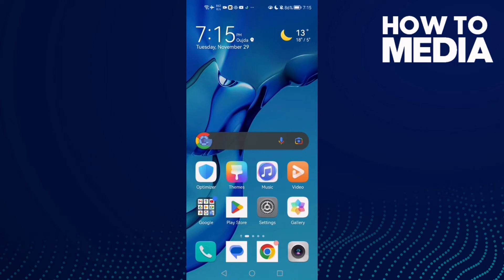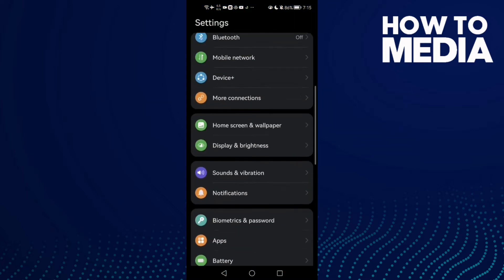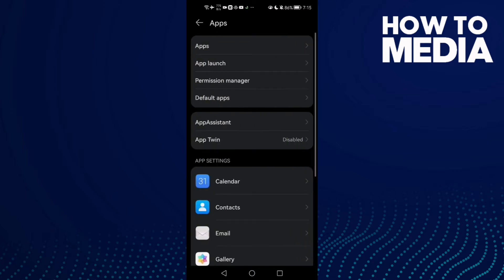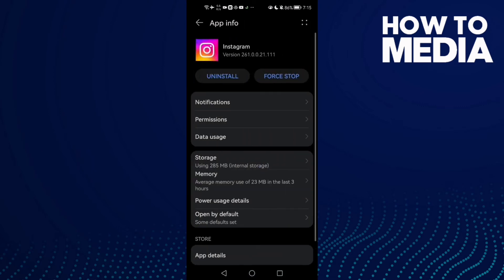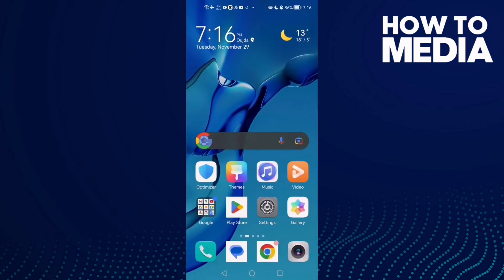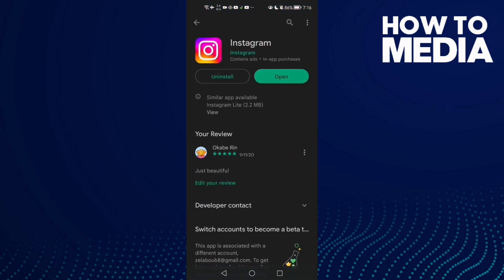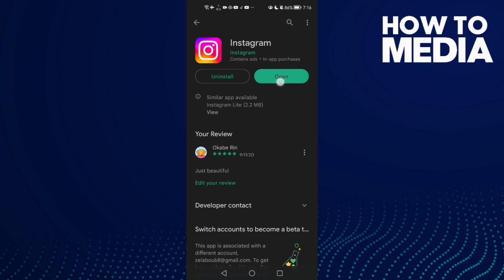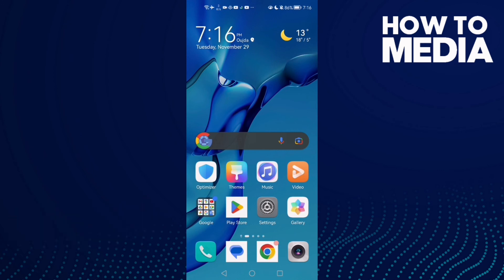How To Fix and Solve Instagram Live Sound on Android and Iphone - IOS phone ig Problem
in this video we discuss :